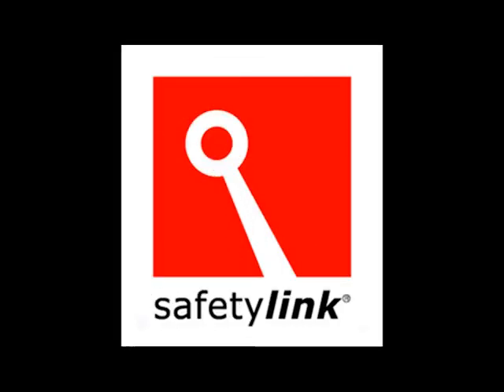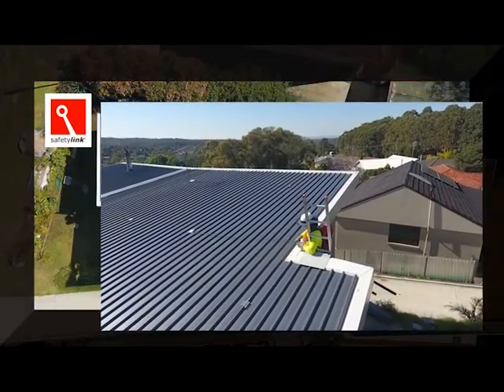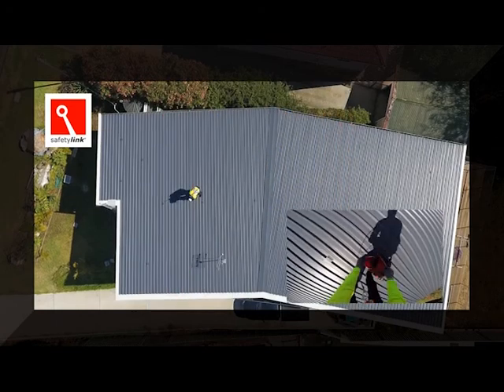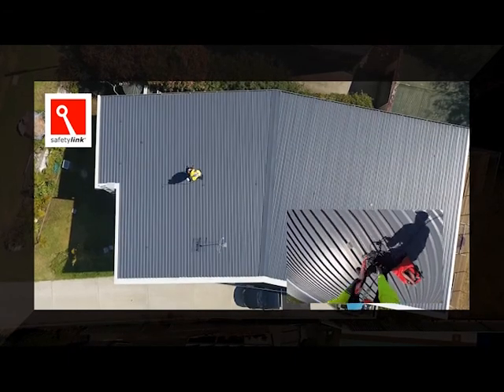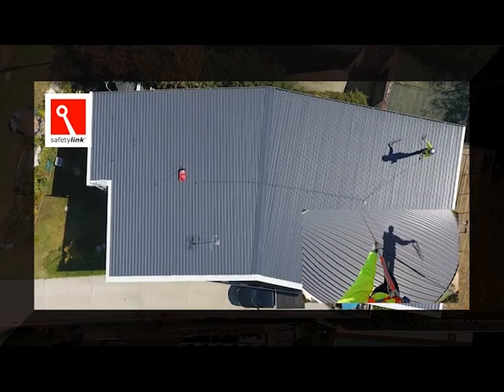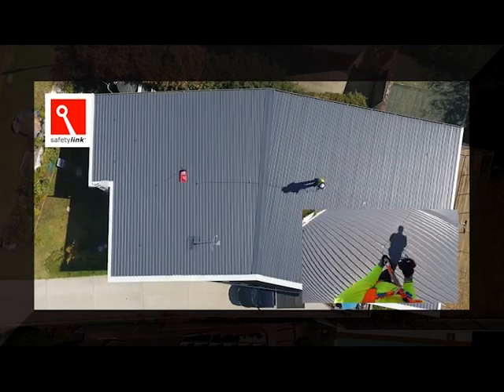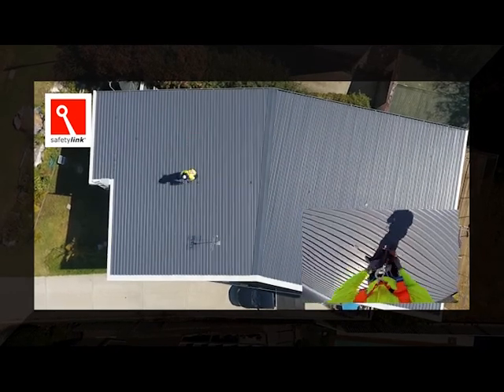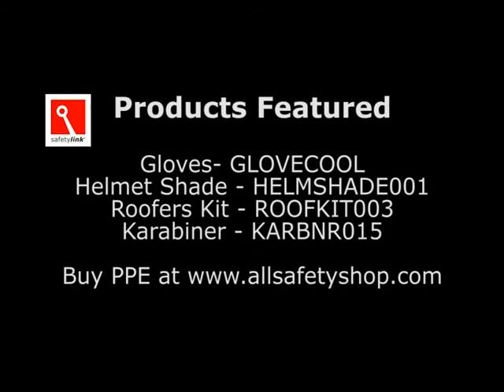How to use SafetyLink Height Safety Roof Anchors The FrogLink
SafetyLink's FrogLink is for use on a metal roof. Height safety specialists providing energy absorbing roof safety anchors to keep you safe whilst working at heights.
Please note all INSTALLATION OF SAFETYLINK PRODUCTS MUST BE CARRIED OUT BY, OR UNDER THE DIRECT SUPERVISION OF A COMPETENT PERSON